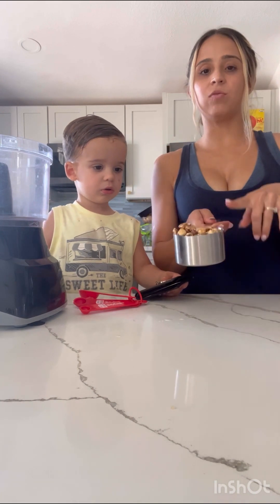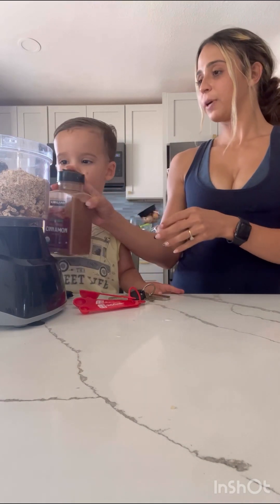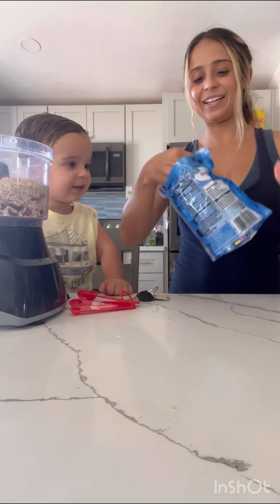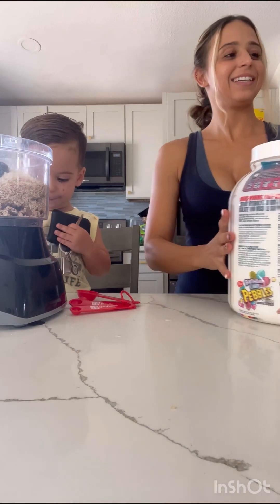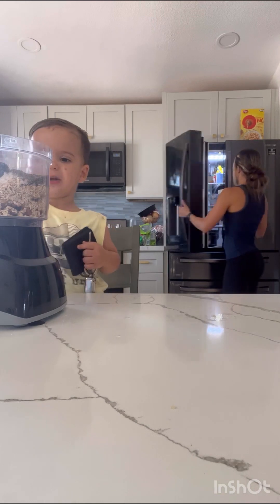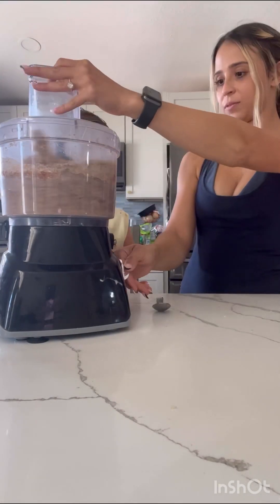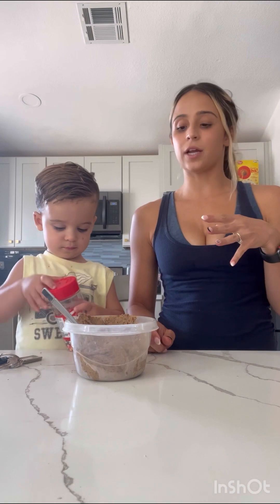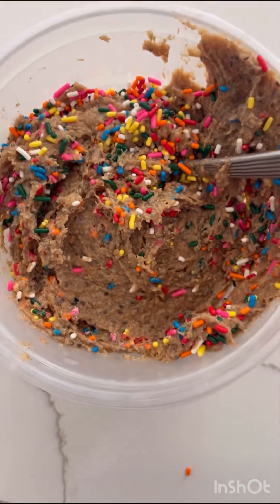Healthy Birthday cake granola butter 👅 SUBSCRIBE 🤍